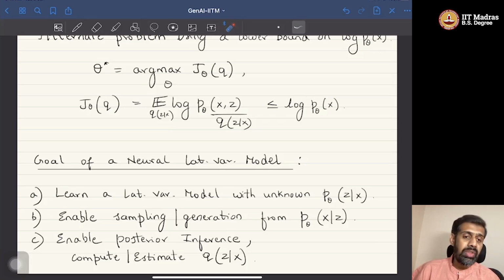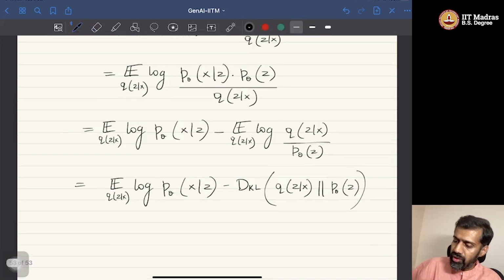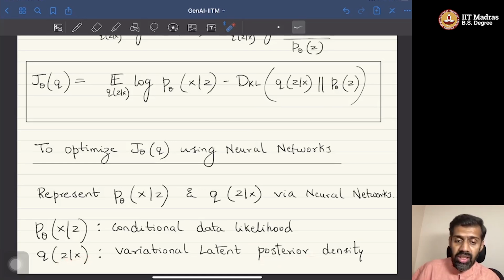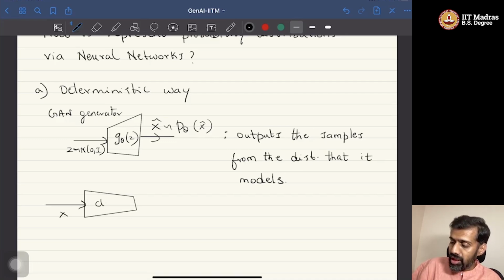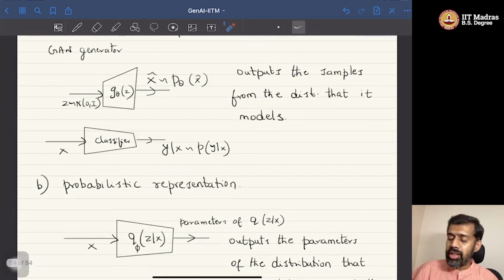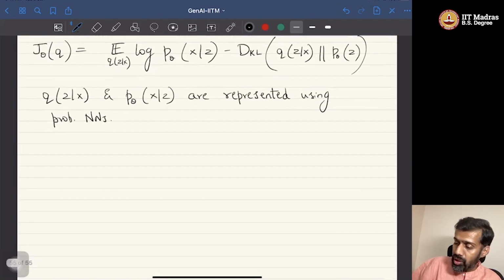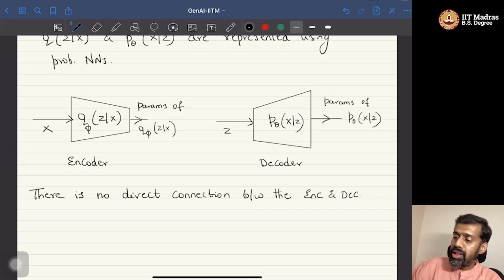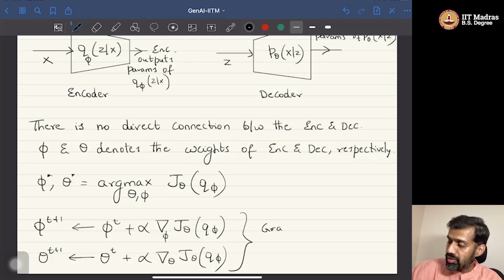W5L20: Variational Autoencoder (VAE)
IISc Bangalore